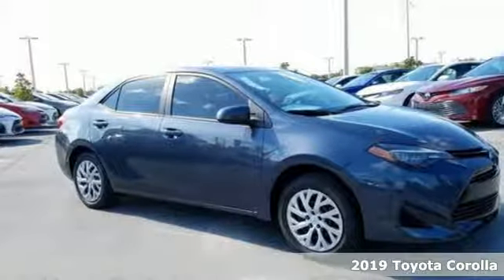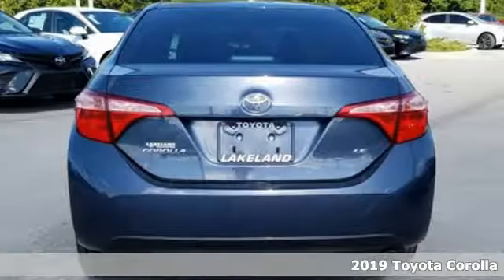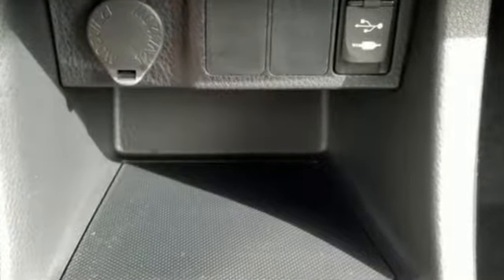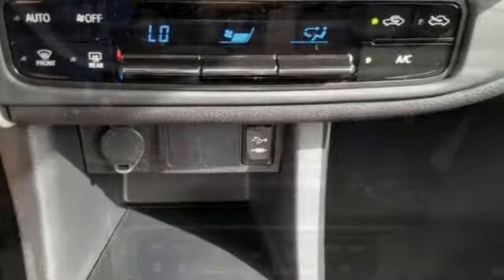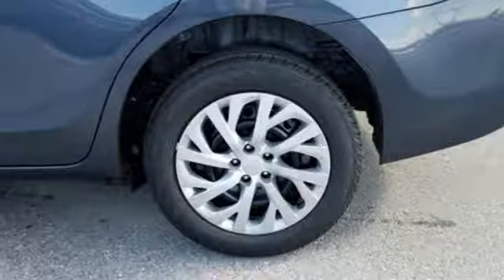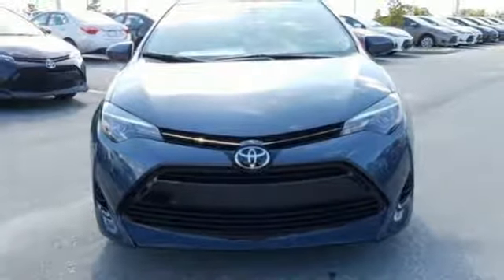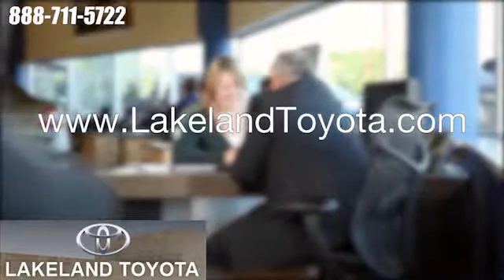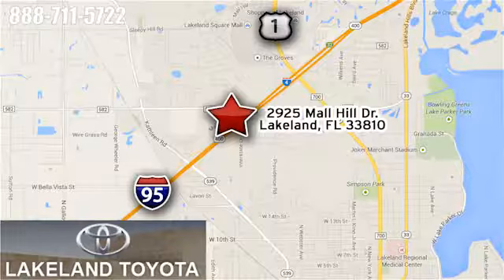New 2019 Toyota Corolla Lakeland Tampa, FL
Year: 2019
Make: Toyota
Model: Corolla
Trim: LE
Engine: 4 Cyl. 1.8 L
Transmission: Variable
Color: Gray
Interior: Black Fabric
Stock #: KC219207
VIN: 2T1BURHE5KC219207

Address:
2925 Mall Hill Drive